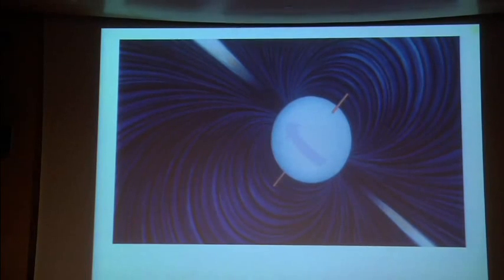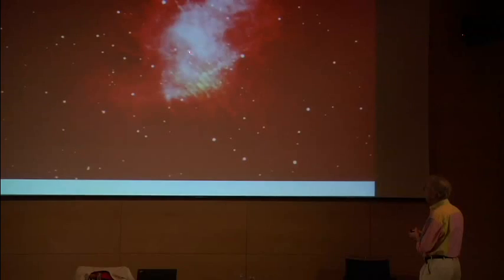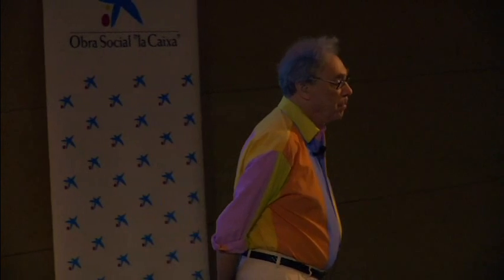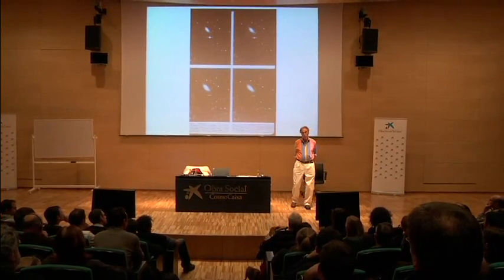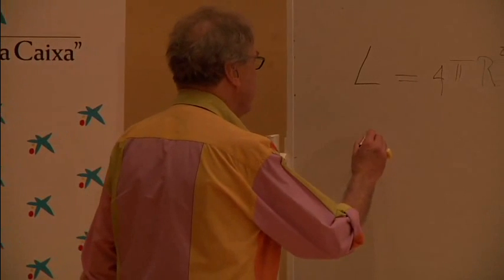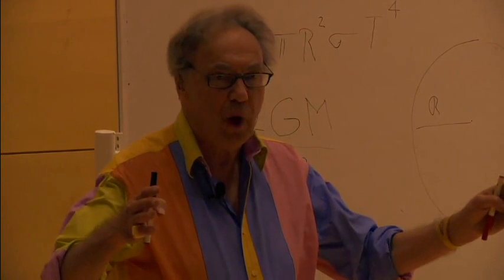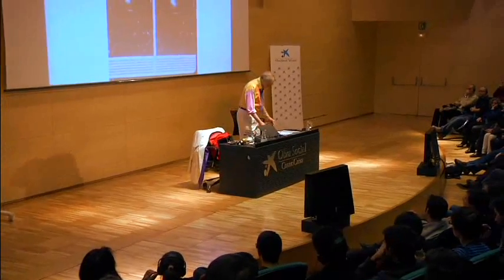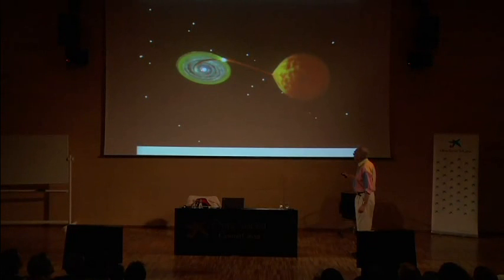English version, 5th part: "Nacimiento y muerte de las estrellas"